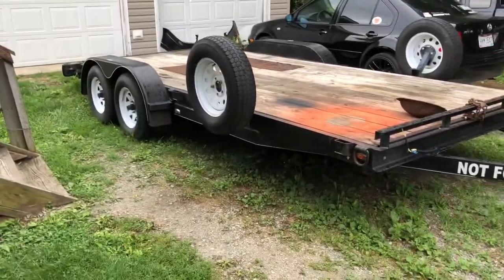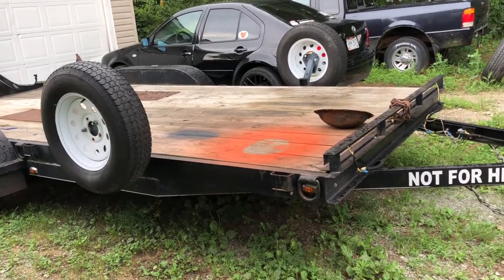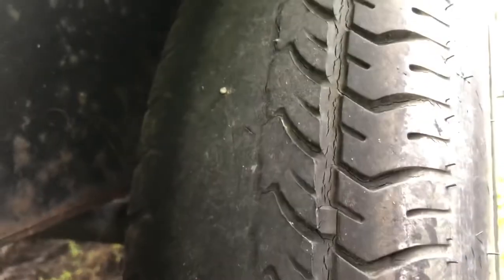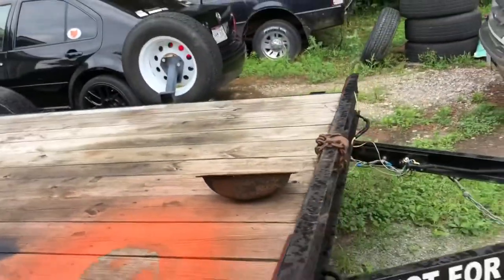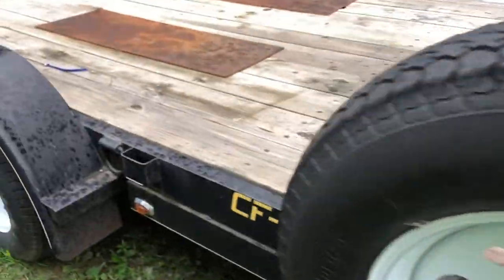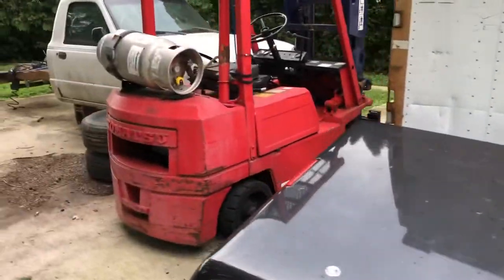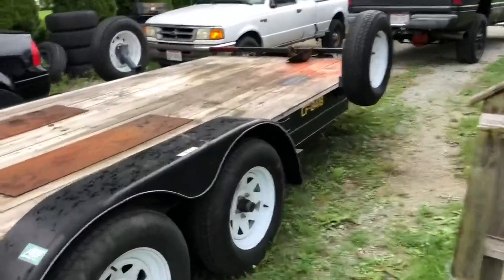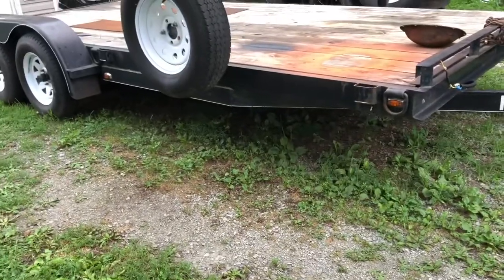Doolittle Trailer Review After 7 Years Of Ownership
I’ve probably hauled around 50-60 vehicles on this trailer in the 7 years I’ve owned it. Hasn’t been too bad of a trailer.